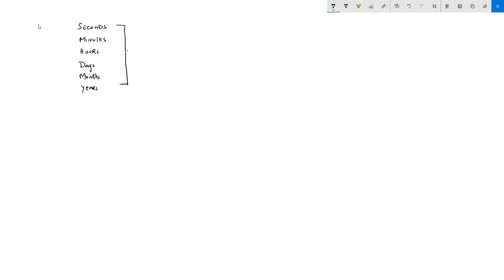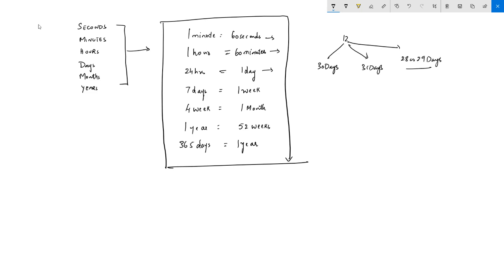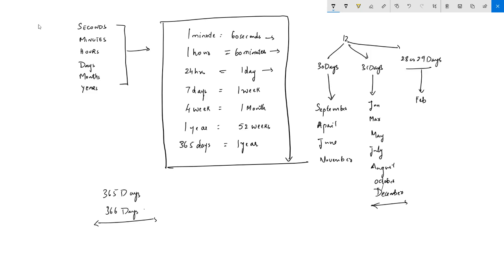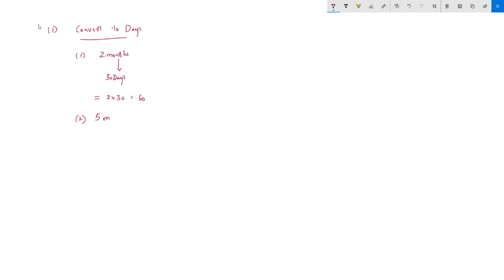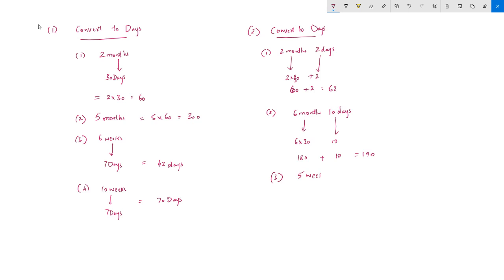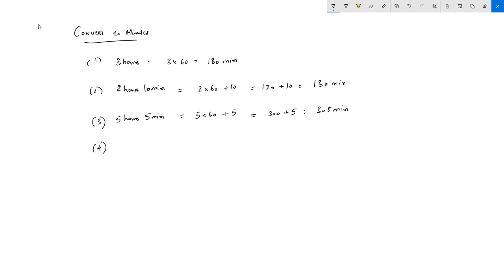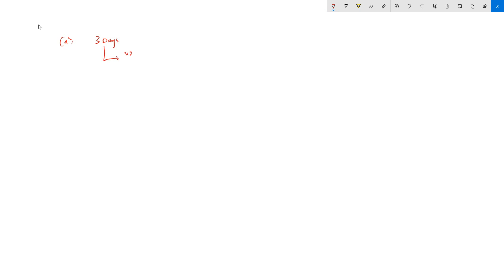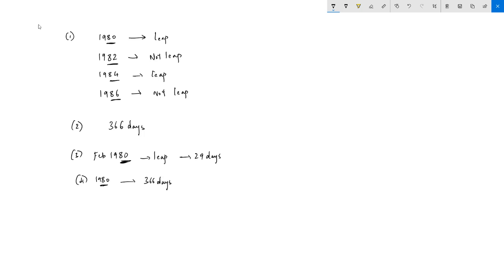ihots - Conversion of units of time